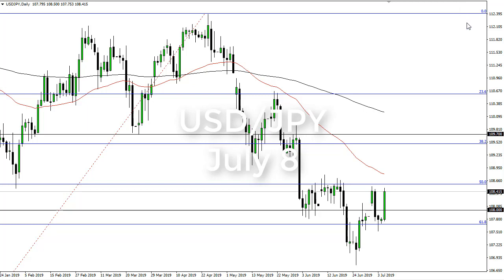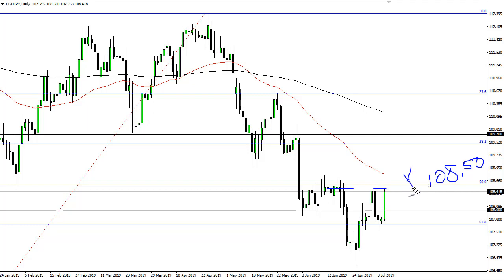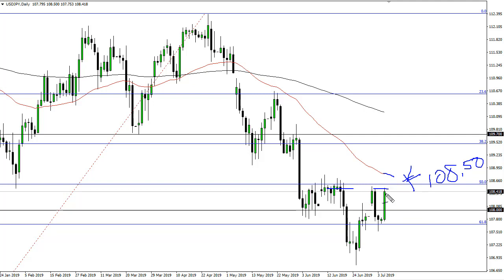USD/JPY Technical Analysis for July 08, 2019 by FXEmpire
The US dollar rallies after the jobs number during the trading session on Friday, as we got a better than anticipated ... For the full article go - USD/JPY Forecast July 08, 2019, Technical Analysis.